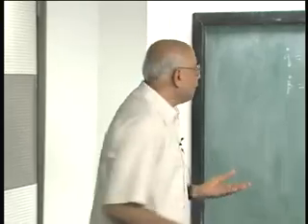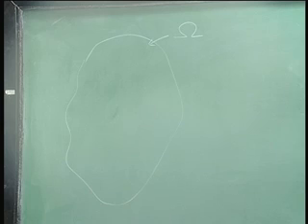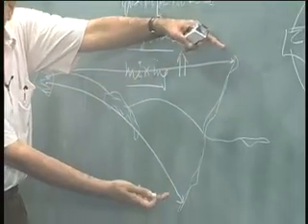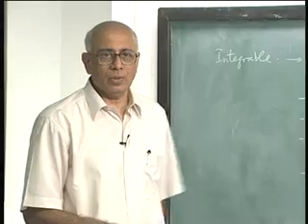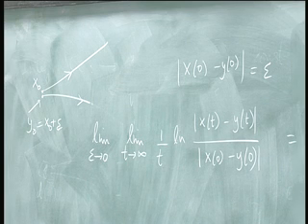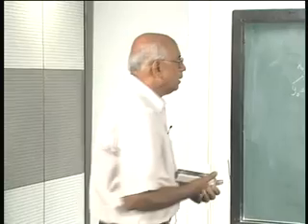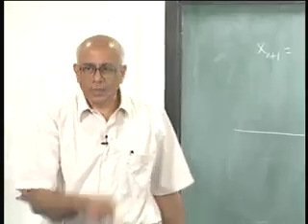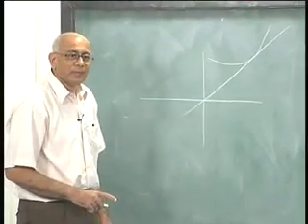Mod-01 Lec-15 Randomness in phase space chaos